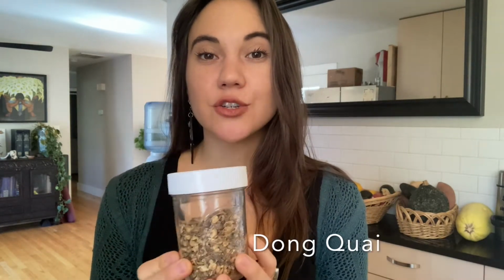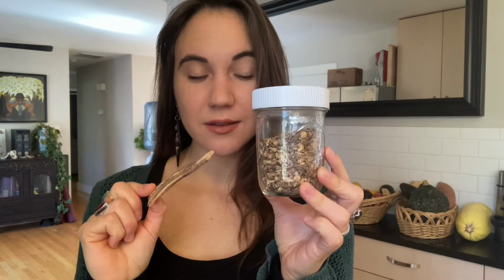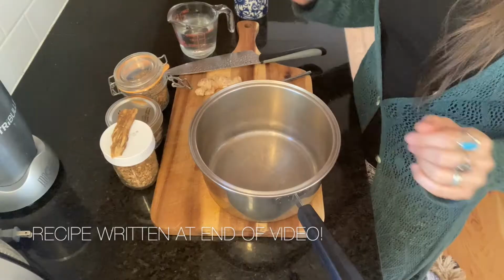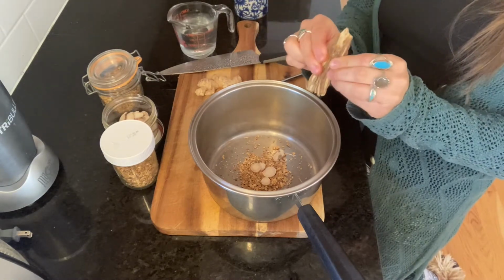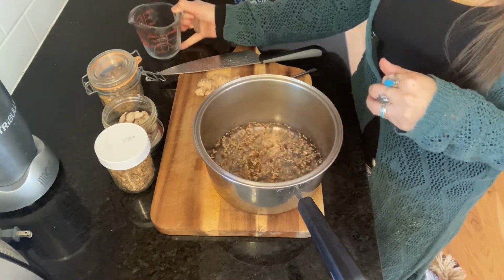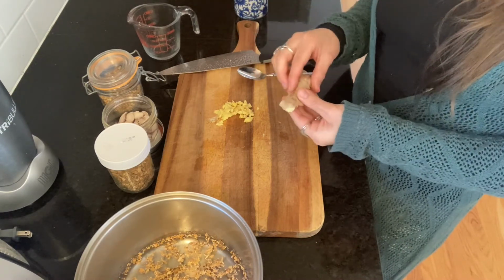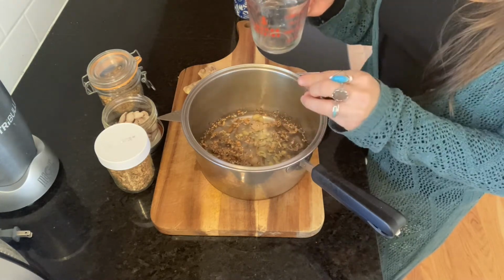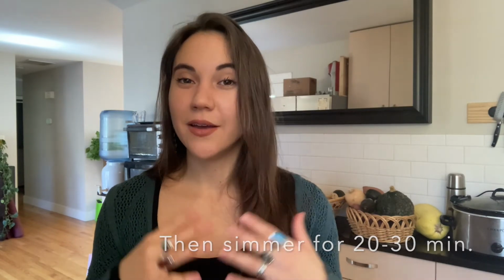What herbs are good for my period?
Today I give you super special menstrual cramp BE GONE tea. I often get the question, what herbs are good for my period? So I decided to make a video explaining my 4 favorite herbs and how to make an excellent tea formula for easing menstrual pain.

I highly recommend consuming this tea 5 days before you begin bleeding, at the end of your luteal phase to allow the medicine to have greater affect before potential period cramps begin.

Always be sure to remember plants have spirits, to acknowledge them, and thank them. And harvest and consume as sustainably as possible, always going for organic.

Are you looking to learn more about your menstrual cycle? To learn how to truly love your cycle?